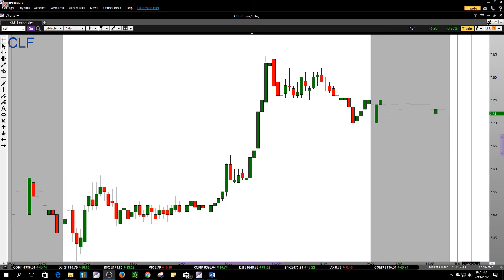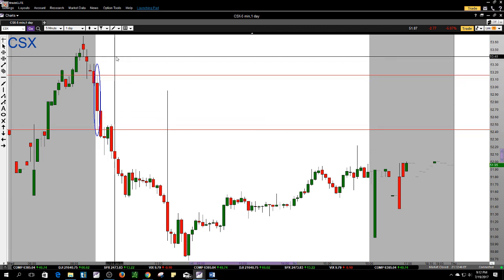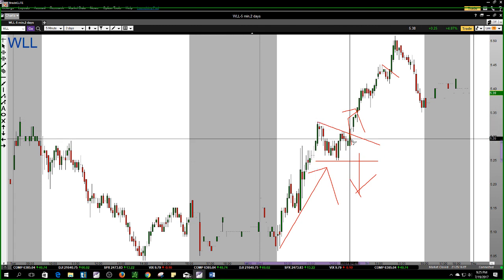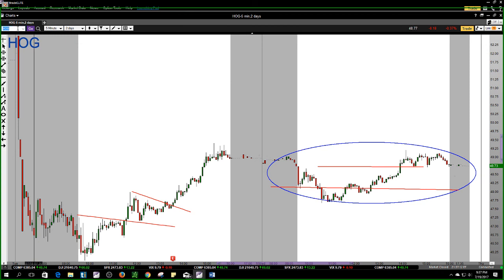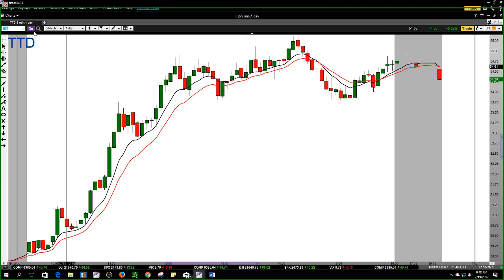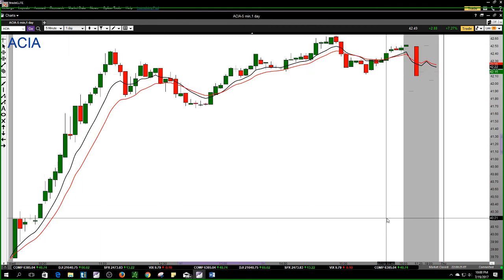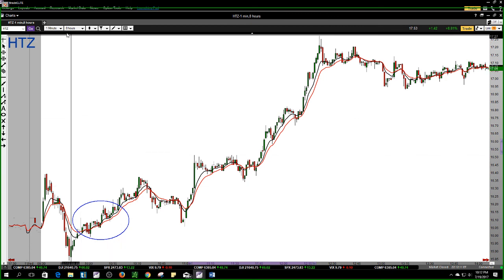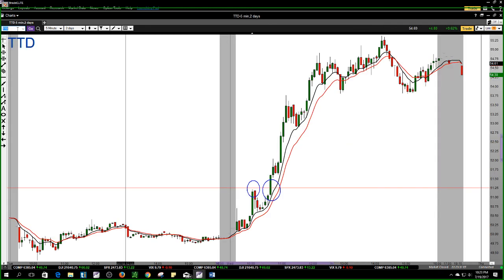7/19/17 "Simple Trading Strategies" Webinar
July 19th webinar “Simple Trading Strategies”

4 Types of simple trading strategies:
1. ORB- Opening range breakout
2. Flags- Bullish/ Bearish flags
3. Timed trade reversals
4. Moving average crossover strategy
I use the 5-minute timeframe to day trade. First 5 mins of the open is used for giving a top and bottom price point of any chart to be traded after the 5-minute candle closes.
When a chart is moving to the upside and pulls back, then begins to move to the upside again a wedge or “bull flag” is created. Trades can be taken when the top wedge is broken. When a chart is moving to the downside and shorts cover or buyers step in a wedge is created forming a “bear flag”. When the bottom of the wedge breaks a trade can be taken on the short side.
Certain times during the trading day have different reactions on charts. 10:30am et is a strong reversal time and can be used for shorting a strong upside move or longing a chart that is being sold off.
Moving average crossovers are very easy to read and eliminates biased trading nature. I use the 8/13 Exponential moving average as my strategy.